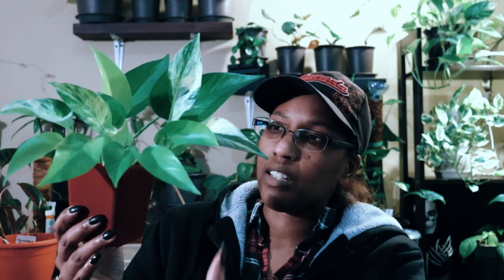Winter Faves. Philodendron, Epipremnum and Anthurium.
Hello Lovelies,

A quick one a bit outside of the norm for me! There were many but I only chose a few.

Soil and Amendments
ProMix Premium Potting Mix
ProMix Perlite
ProMix Premium Orchid Mix
Exo Terra PT2775 Coco Husk
Spagmoss Premium

Propagation and Root Stimulants
ProMix Stim-Root
ProMix Root Booster

Fertilizers and Nutrient Supplements
Evolve Organic Fertilizer
EvolveOrganic Calcium Essentials
Marphyl Soil Enhancer
Miracle Gro All Purpose Fertilizer
Miracle Gro Orchid Mist
Shultz All Purpose Liquid Plant Food
Gro 4 Organic Premium Earthworm Castings
Osmocote Slow Release Fertilizer